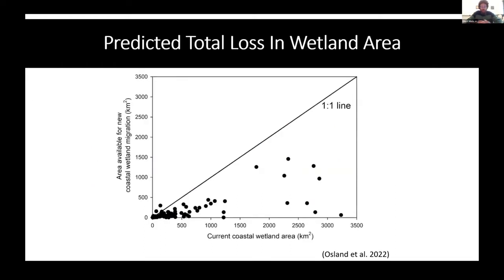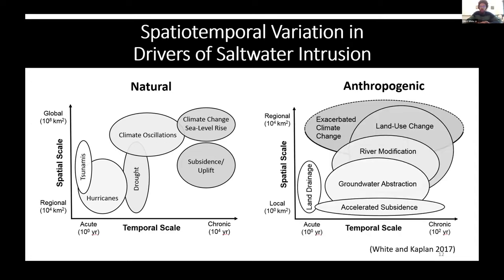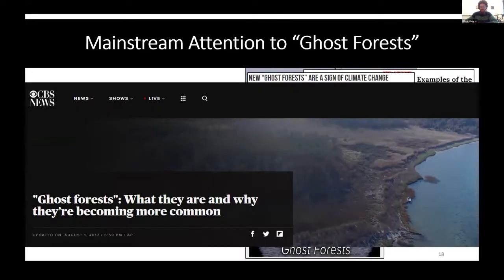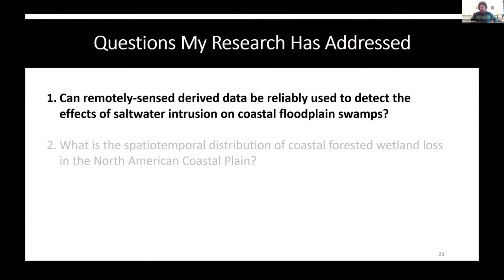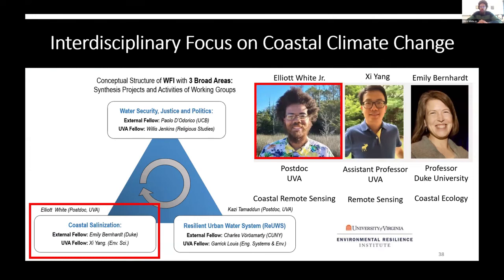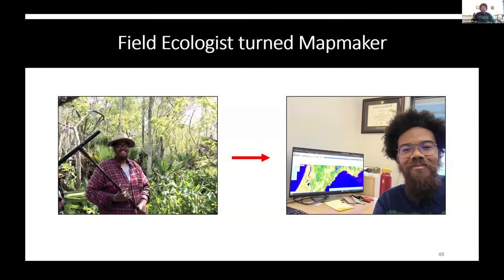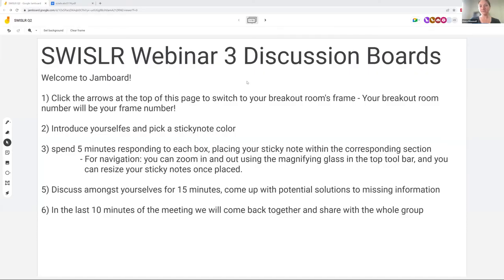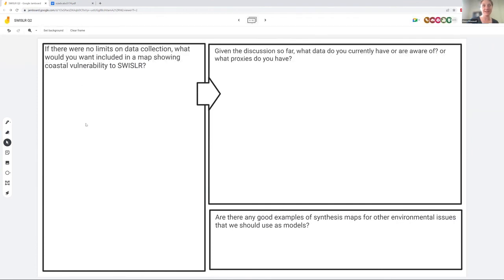SWISLR Webinar3 - What is vulnerable?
For the 3rd SWISLR webinar Dr. Elliott White talks to us about what we can do and what we can't do with remote sensing to better understand the vulnerability of the NACP to saltwater intrusion and sea level rise.

"Walk-on Song" selected by Dr. Elliott White: Once in a lifetime by the Talking Heads!